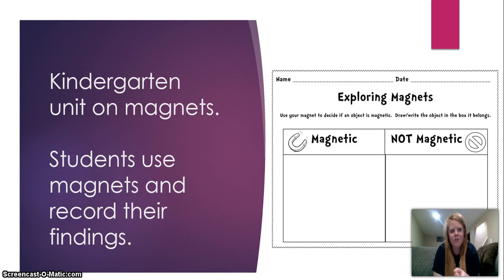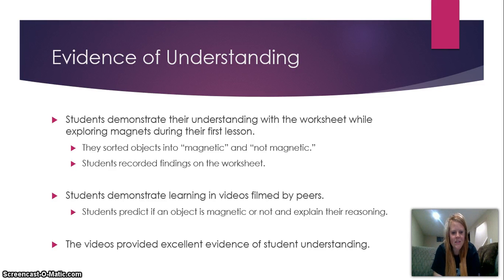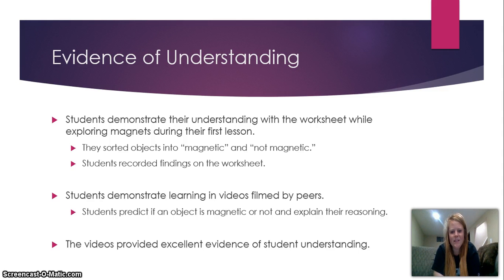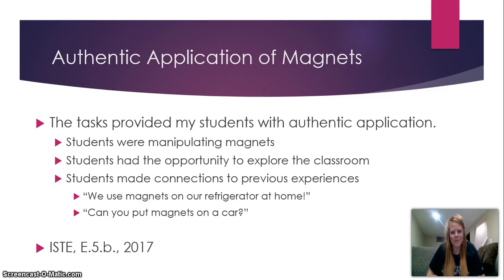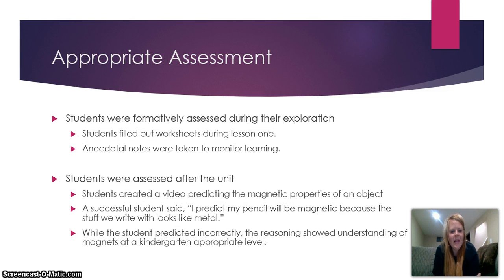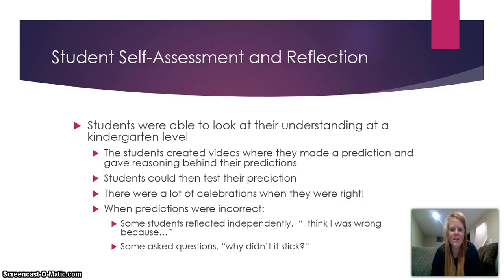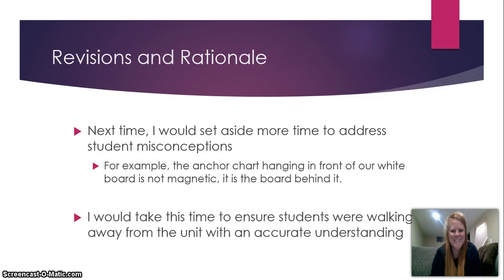AEP 867 Module 5 Video